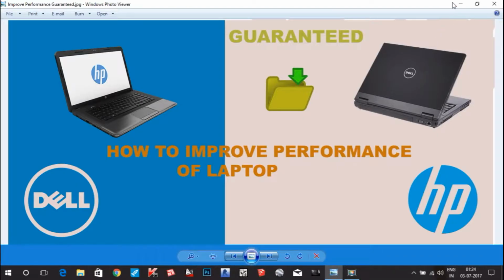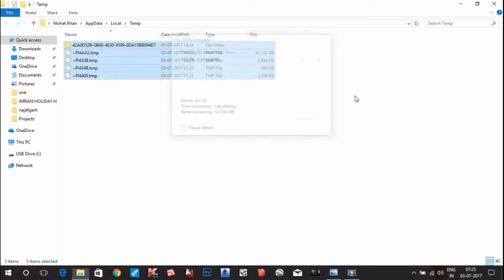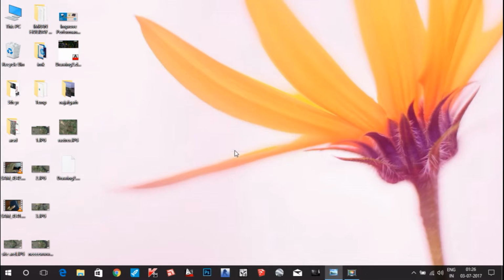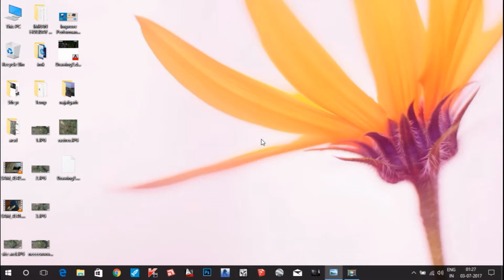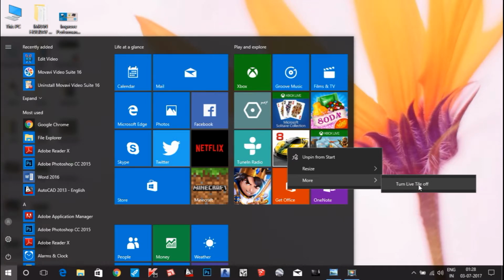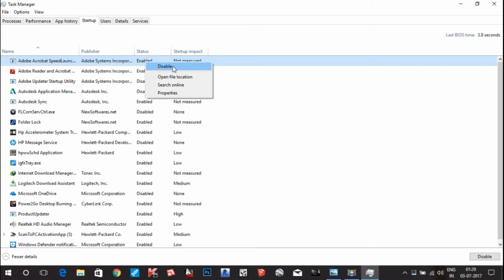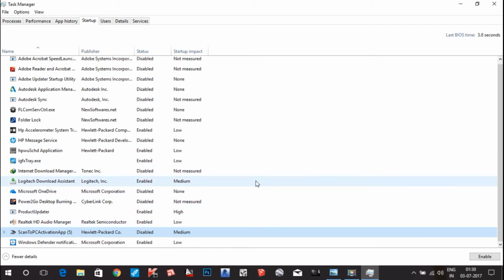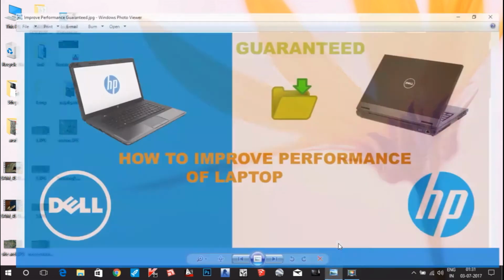How to Speed up your Windows 10 PC or laptop (3 simple steps for best settings in 2021)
This video is about  How to Speed up  your Windows 10 PC or laptop by applying all steps shown in the video you can make your Windows System faster and Smoother with these Simple steps and Best settings for Windows 10. This video also guide you why is your computer is so slow and also you will get the answer  to make your pc/laptop run faster (3 simple steps) so that you can improve the  Performance of the laptop and can optimize drives and stops application and services in Backgrounds.

These 3 steps will not only boost the performance but also these 3 steps help  will give you the answer of this question How to make your pc/laptop run faster (3 simple steps).This video consist 3 simple steps so watch each carefully so that you can not only Improve the performance of laptop but also makes your pc runs faster.
thank you please.
how to speed up computer
why my computer is slow
how to speed up my laptop speed
laptop running slow speed on windows 10
how can i speed up my computer speed up pc
How to improve Performance of laptop
How to Boost performance of laptop
how to improve Hanging issues in your laptop
How to improve performance of your laptop
How to increase laptop performance on PC
Why my laptop is Hanging
hp laptop
Dell laptop
how to make your pc faster
how to,how to make your pc run faster

This will work on all Windows version 10,8,8,1,7.
is your syetem hang evertime?
scrolling wheel ?

I have divided in 4 steps so watch each step carefully.This will definitely improve your laptop performance.If you found this will not work for you ask in comment section but i am sure this will improve or boost the performance of your laptop.

Jai Hind

please

Please purchase via this link  online this will help this channel to alive.
If you are purchasing online goods  from below websites please purchase via this link it's help this channel
Please support us while buy online
For India